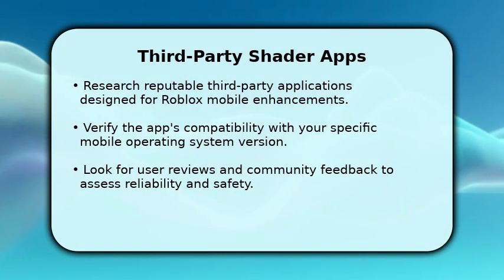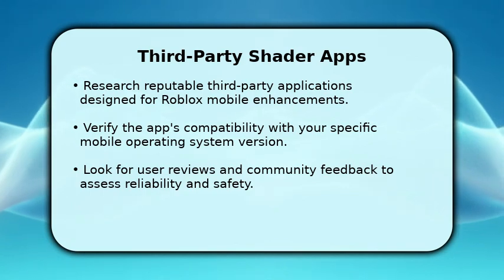How to Get Shaders on Roblox for Mobile - Full Guide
▸ :^) Learn how to get shaders on Roblox for mobile devices with this comprehensive guide. Discover the best ways to customize your game's visuals and enhance your gaming experience. From shader types to installation methods, we'll cover it all. By the end of this tutorial, you'll be able to add stunning shaders to your Roblox games and take them to the next level. Tags: roblox shaders, mobile gaming, game customization, visual effects, gaming tutorials. .